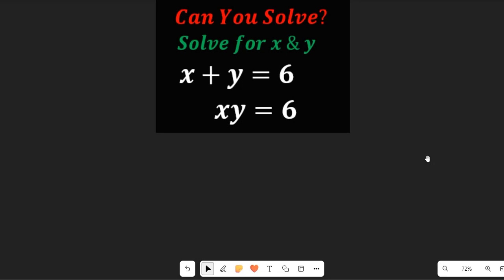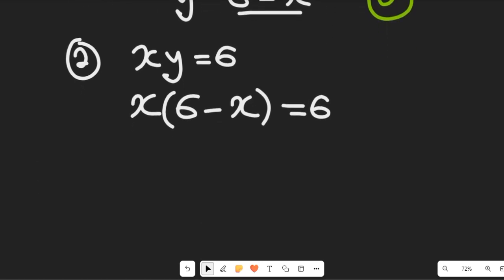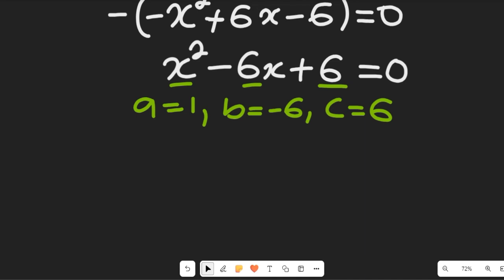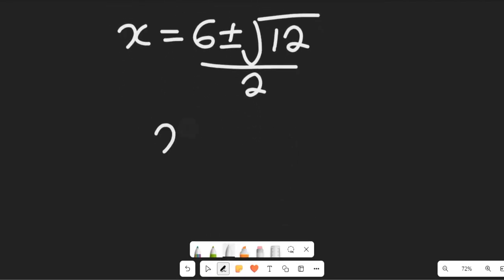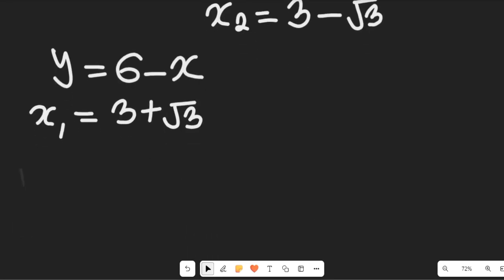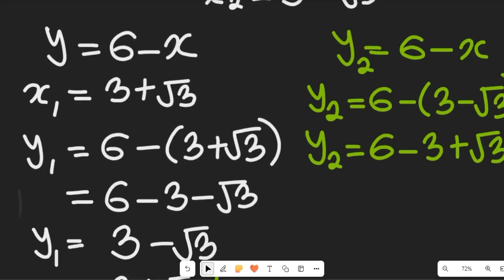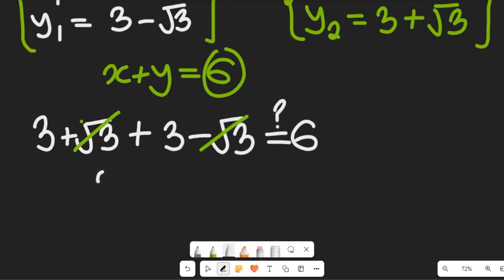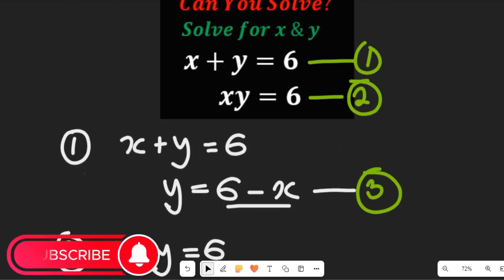Germany Can You Solve for x and y: Nice Algebra Mathematics Problem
Germany Can You Solve for x and y: Nice Algebra Mathematics Problem.@freemathsvideos

Olympiad Math Question: Solving a Complex Math Question | Solve for all Values of x.
Dive into a challenging Olympiad math question! In this video, we tackle a complex algebraic problem and work through the steps to solve for all possible values of x. This is a great exercise for anyone preparing for math competitions or looking to sharpen their advanced algebra skills.
We'll break down the intricacies of the problem and demonstrate effective math problem-solving techniques. If you enjoy a good brain teaser and want to see how to handle sophisticated equations, this video is for you!

ABOUT THIS CHANNEL:
On this Channel we will present:
1. Mathematics topics for Olympiad Maths Competition, GCSE, SAT students
2. Mathematics topics for senior secondary school
3. Mathematics topics for university students
4. Solve Mathematics past questions etc.